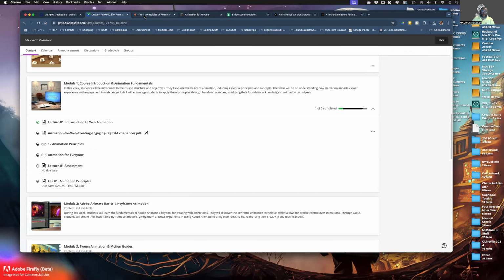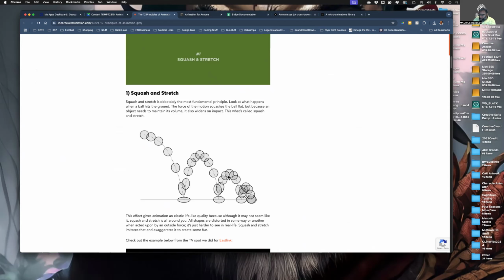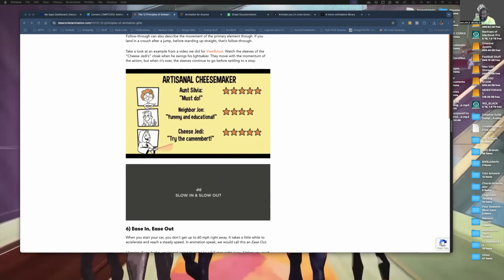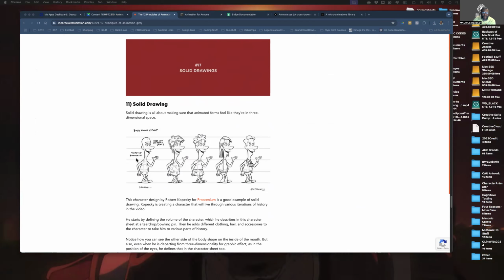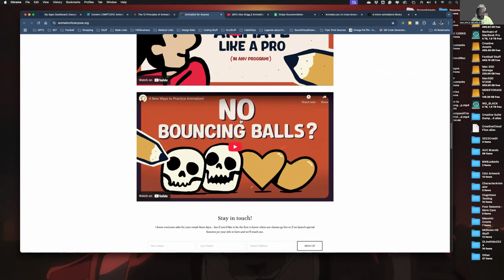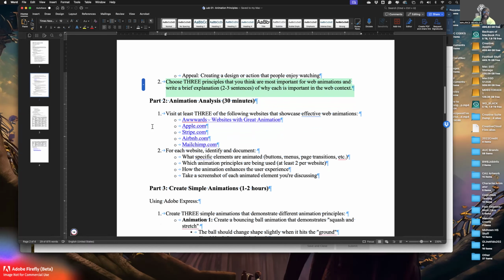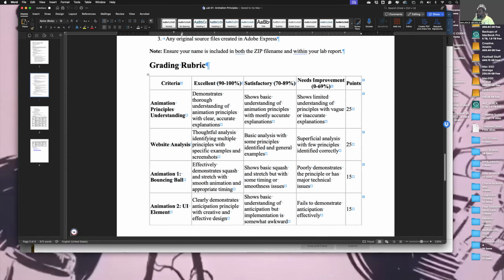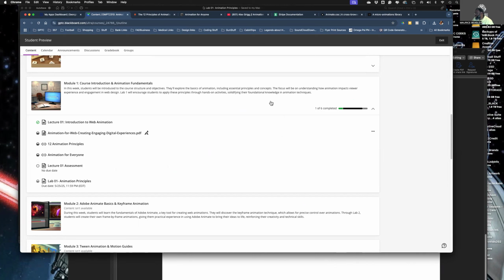DMPT 2310: Lab 1 Introduction and Course Resources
Get ready for your first animation assignment! This video walks through Lab 1, where you'll analyze existing animations using the principles you've learned. Discover the resources available to help you succeed, including software guides, templates, and online support options. Learn practical strategies for time management and effective learning in this online course environment.